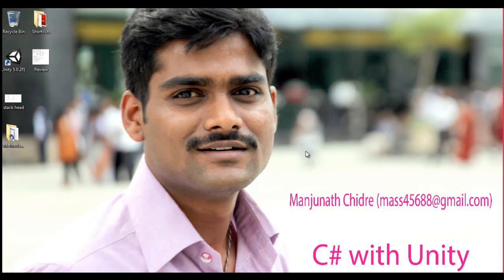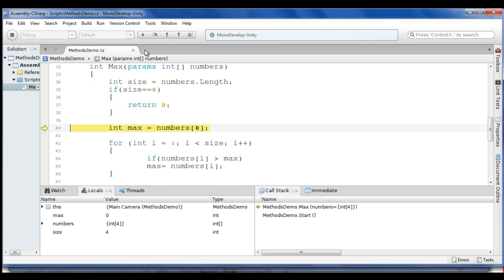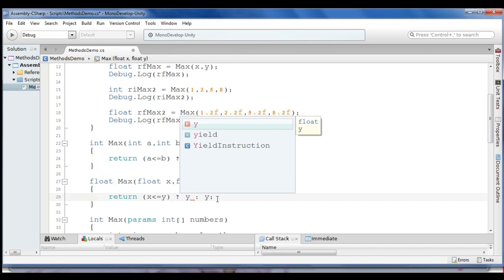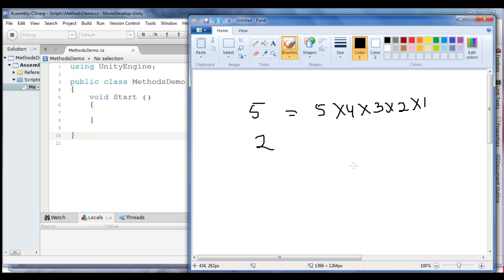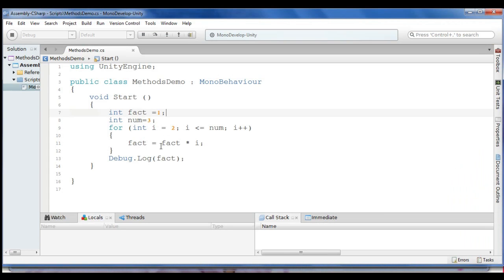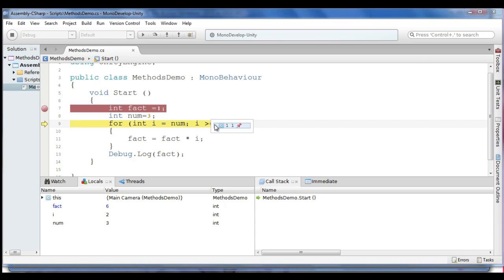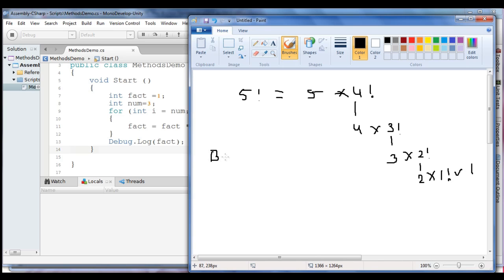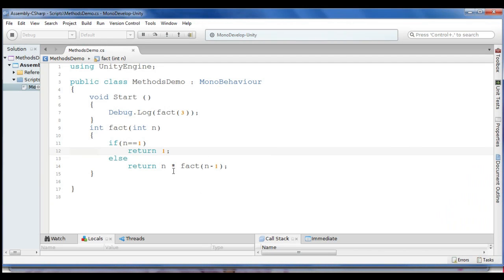Find Factorials with for Loop & Recursion - Unity C# Scripting Tutorial 55 🚀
► Learn how to find the factorial of a number in C# using both for loops and recursion. This Unity tutorial also explains the C# Math.Max() function, providing a comprehensive guide to enhance your programming skills for game development.

► Time Stamps:
0:00:00 Understand C# Math.Max() function.
0:08:49 Find Factorial of a number in C# using for Loop.
0:16:39 Find Factorial of a number in C# using Recursion.